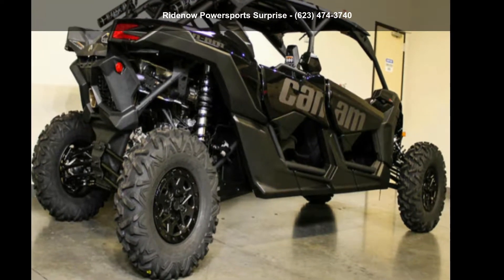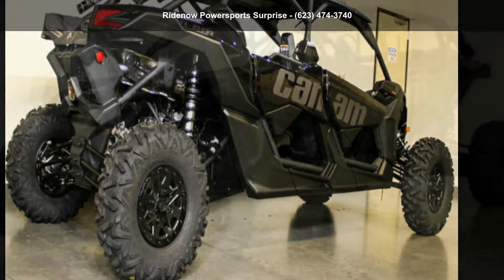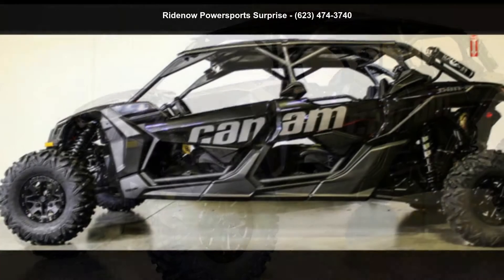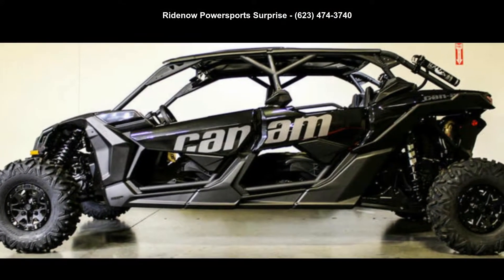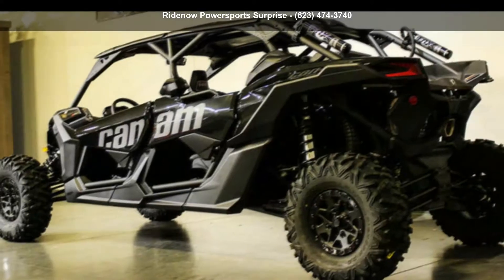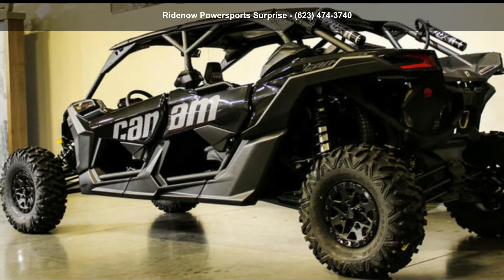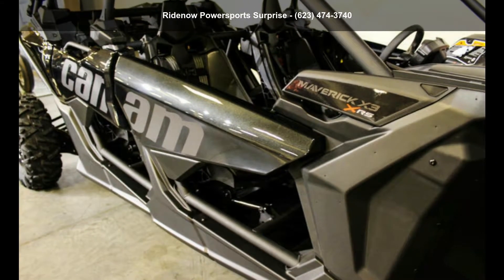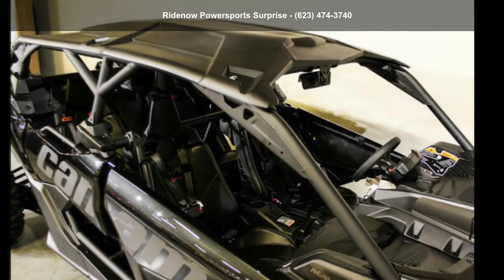2019 Can-Am® Maverick™ X3 MAX X™ rs Turbo R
2019 Can-Am and #174; Maverick and #8482; X3 MAX X and #8482; RS TURBO RLIVING LEGEND
Go way beyond expectations with the 72-inch wide Maverick X3 MAX X rs Turbo R. It's ready to fall in line with FOX 2.5 PODIUM Piggyback shocks with QS3 compression control, 172 horsepower, Smart-Lok technology, and 2 or 4-seats.
Features may include:
72-in width for ultimate performance
LANDSCAPE MODE
Punching out the wheels just a bit more gives performance a staggering improvement, not to mention creates the world and #8217;s first factory 72-in wide side-by-side vehicle. With 22-in of suspension travel and advanced FOX Racing components, it stretches the X3 MAX X rs and #8217; abilities far beyond expectations.

Industry leading 172 hp turbocharged and intercooled Rotax and #174; ACE engine
THRILLING POWER